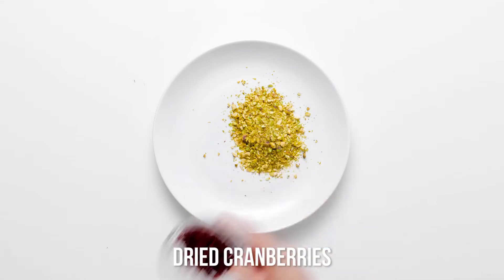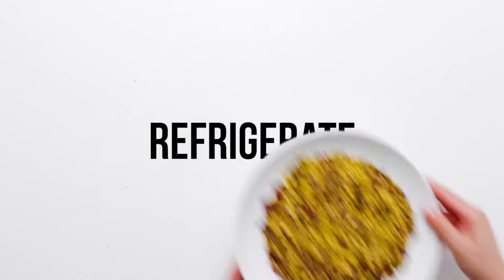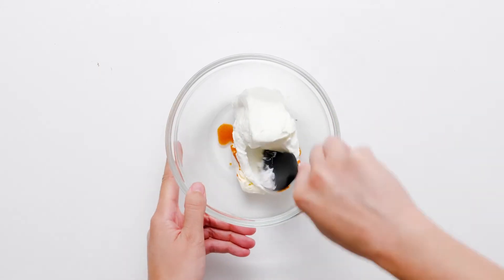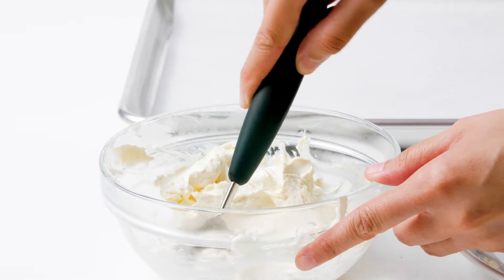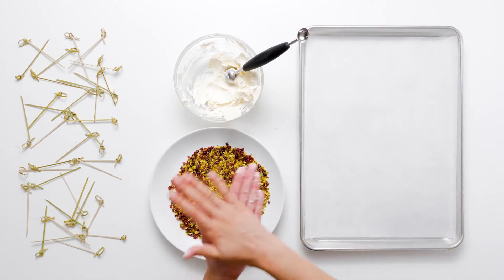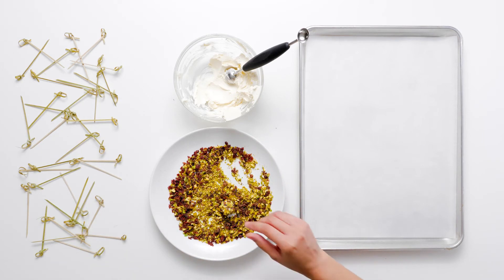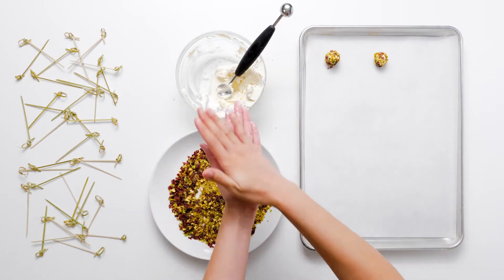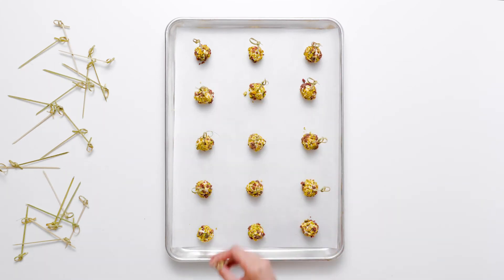Cranberry Pistachio Goat Cheese Bites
Need an impressive appetizer to deliciously amaze your holiday party guests? Serve a platter of these cranberry pistachio goat cheese bites, inspired by Apron Strings, and we guarantee your family and friends will eagerly gobble them up.

You’ll be the holiday hostess with the mostest when your guests nibble through a few of these festively colored orbs of tangy goat cheese scrumptiously coated with a nutty crunch and fruity chew.

Goat cheese, you ask? Absolutely! Go beyond the safety zone of appetizers made solely with cream cheese and offer a tongue-tantalizing finger food made with a good-quality goat cheese. As you’re perusing goat cheese options, keep in mind that the younger, fresher goat cheese varieties will be milder, but no less distinct, in flavor. The longer a goat cheese ages, the more pronounced the tangy flavor and fragrance will be. Don’t worry, if you’re buying top-notch goat cheese, your goat cheese bites will not remind your guests of a barnyard.

In addition to being one of the tastiest appetizers on the table, these goat cheese bites are one of the easiest party nibbles you can put on a serving platter. You simply form softened cheese into balls and roll the balls in minced pistachios and chopped dried cranberries. Stick a bamboo pick in each of the cheese bites and get the party started.

Wine recommendation: Goat cheese and sauvignon blanc are lusciously made for each other. The acidity and bright, citrusy flavor of this white wine pairs impeccably with the creaminess and tart flavor of the goat cheese. For variety, try a Riesling. Riesling rarely meets a cheese it doesn’t like. If red wine is your thing, opt for a Syrah with big berry flavors, which will also go well with the dried cranberries.